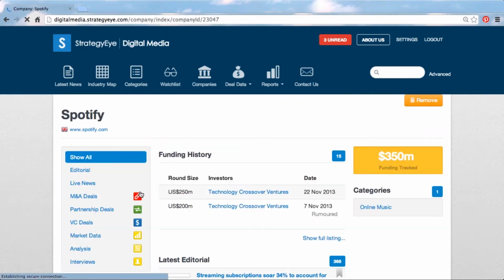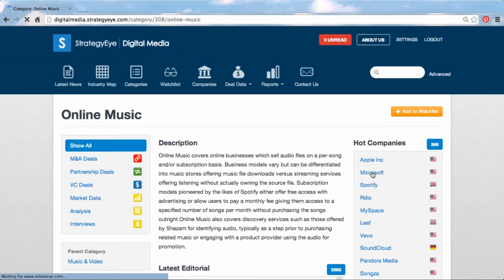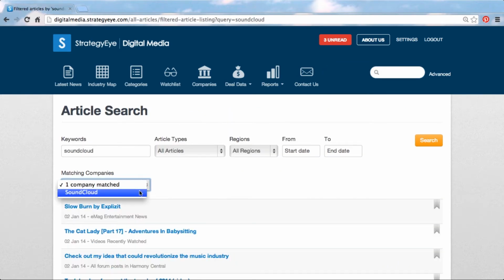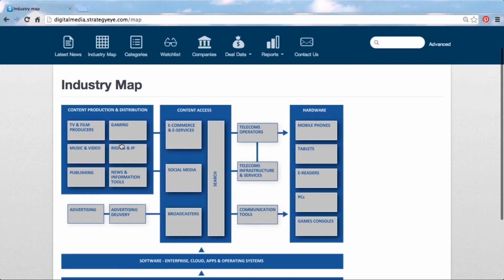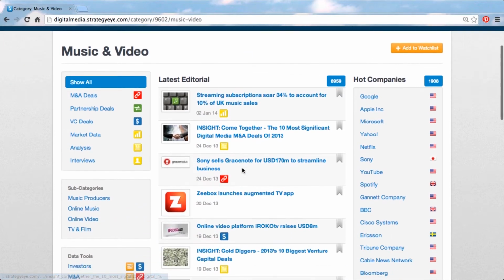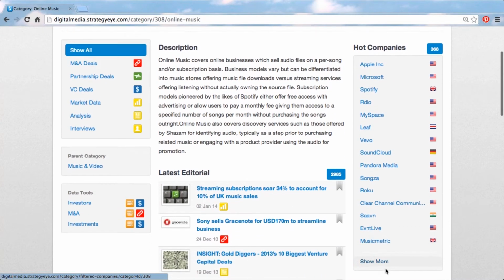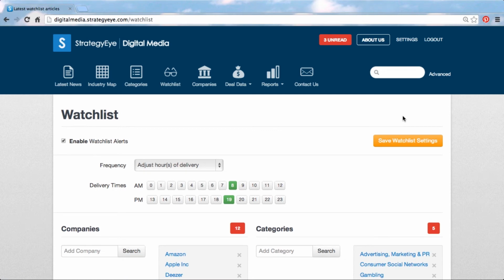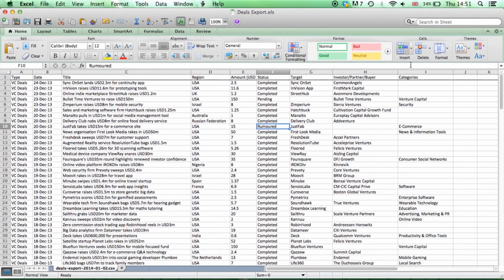Introduction to StrategyEye Digital Media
StrategyEye is the top source of industry intelligence. Get unlimited access and discover the hottest startups, investment trends and corporate activity within the Digital Media landscape.